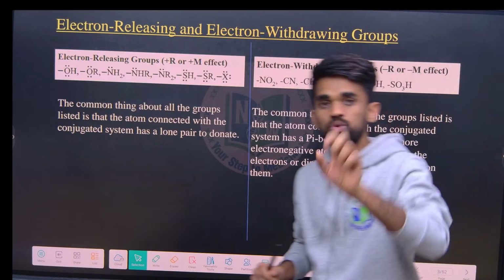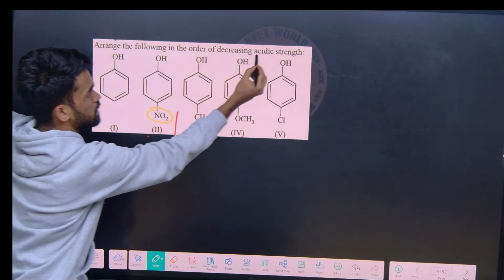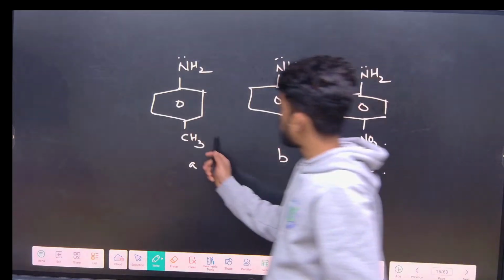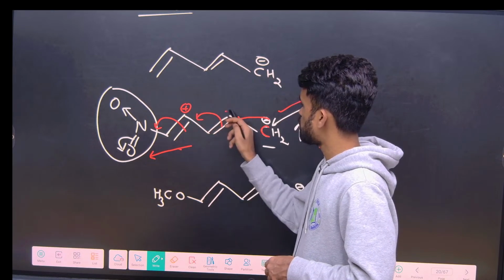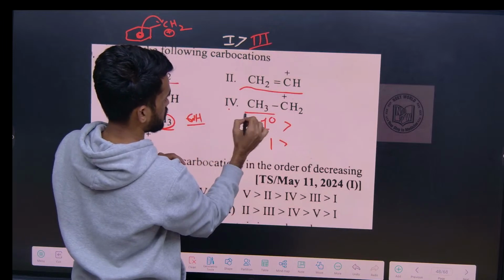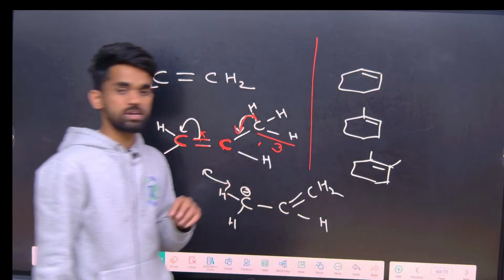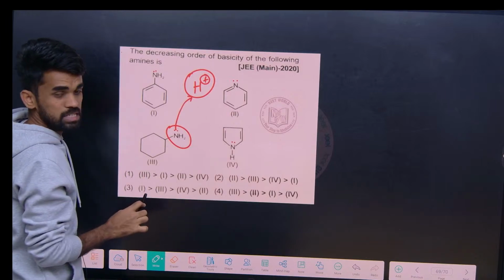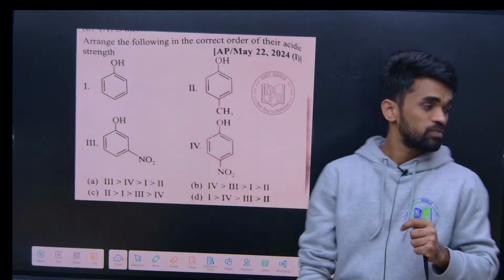Mesomeric Effect & Hyperconjugation | EAPCET 2026 Chemistry | Ajay Sir LIVE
Welcome to NEET World – Your Step to Medicine, the most trusted coaching platform for NEET, EAPCET, JEE, and Intermediate programs.

In this crucial EAPCET 2026 Chemistry Master Session, our expert Ajay Sir breaks down two of the most important topics in Organic Chemistry:

📌 Mesomeric Effect (M-Effect)
📌 Hyperconjugation

These concepts determine stability, reactivity, acidity, basicity, electrophilic substitution, nucleophilic substitution, resonance patterns, carbocation stability, and many other scoring areas in EAPCET.

This lecture helps students understand how electrons move in organic molecules and how these effects influence reaction mechanisms.

🔹 1. Mesomeric Effect (M-Effect)

✔ +M and –M effects
✔ Applications in:

Acidity

Basicity

EAS reactions

Aromatic substitution patterns
✔ Stability of intermediates
✔ EAPCET-oriented examples

🔹 2. Hyperconjugation

✔ Sigma-electron delocalization
✔ Stability of carbocations & radicals
✔ Requirements for hyperconjugation
✔ Applications in:

Order of stability

Bond lengths

Alkenes (E/Z stability)

Tautomerism

🔹 3. Comparison: Mesomeric vs Hyperconjugation

✔ When M-Effect dominates
✔ When hyperconjugation dominates
✔ Trick to identify the stronger effect

🔹 4. Exam-Focused Practice

✔ Expected EAPCET 2026 questions
✔ PYQ analysis
✔ Formula + memory tricks
✔ Quick reasoning shortcuts

Ajay Sir ensures the concepts are understood deeply, clearly, and with ZERO confusion.

⭐ 👨‍🏫 ABOUT AJAY SIR — NEET WORLD CHEMISTRY FACULTY

Ajay Sir is known for:

✔ Simplifying tough Organic Chemistry concepts
✔ High-scoring shortcuts for EAPCET & NEET
✔ Clear, structured, and logic-based teaching
✔ Strong command over GOC, Reaction Mechanisms & Organic Effects
✔ Helping students score full marks in Chemistry sections

Students love his ability to make chemistry conceptual, logical, and exam-friendly.

NEET World offers:

📍 NEET UG Long-term & Crash Courses
📍 EAPCET (BiPC + MPC)
📍 IIT-JEE
📍 IPE Junior College Programs
📍 Foundation Classes (6th–10th)

✔ Best faculty team
✔ Daily concept classes
✔ Test series + analysis
✔ PYQ-driven curriculum
✔ Proven results every year

NEET World believes:
“Success begins with strong concepts.”